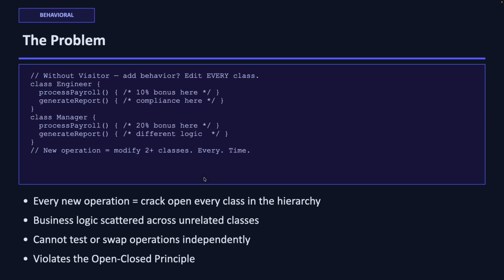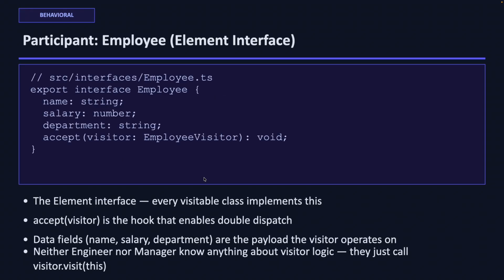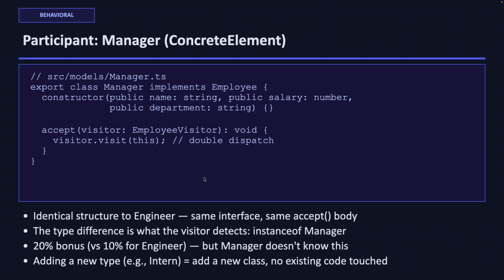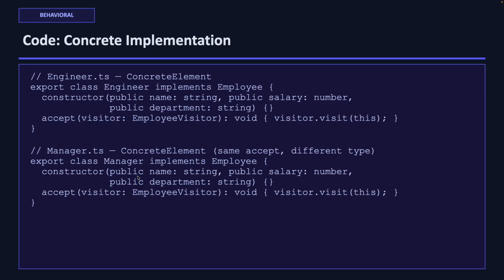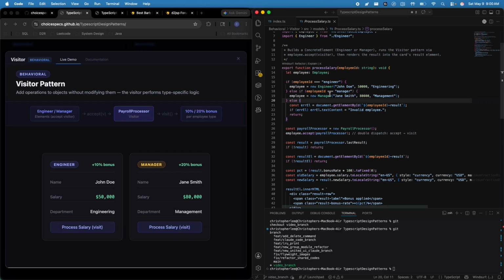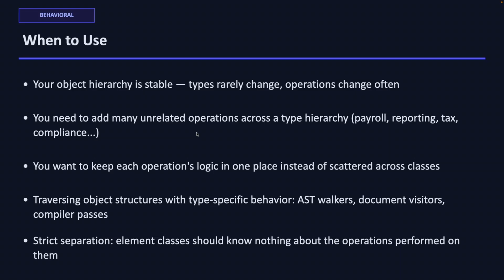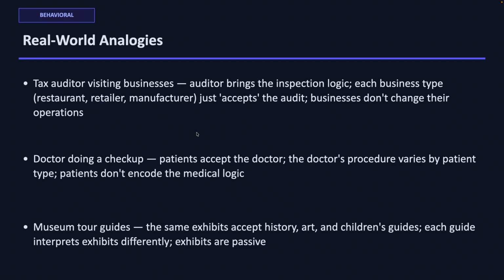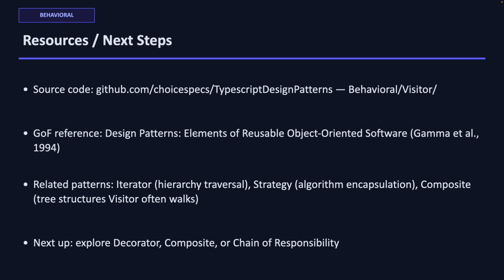Typescript Design Patterns - Visitor Pattern